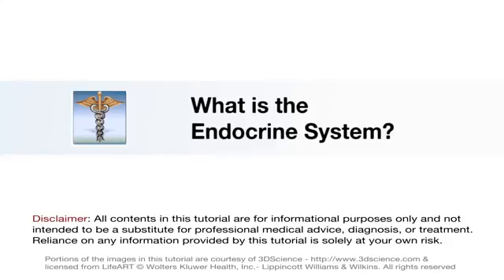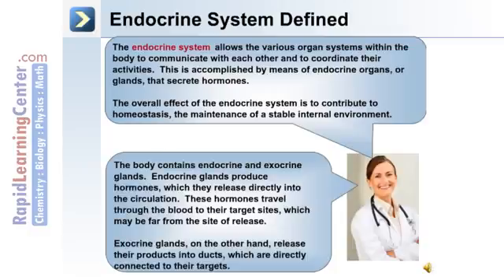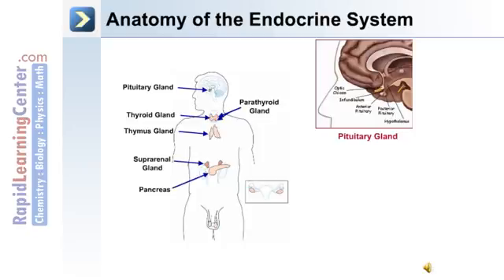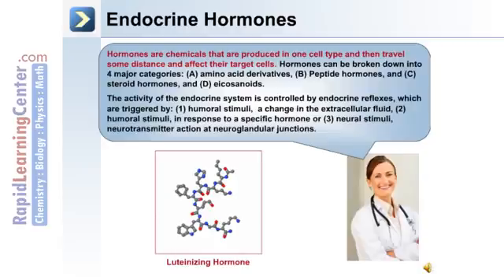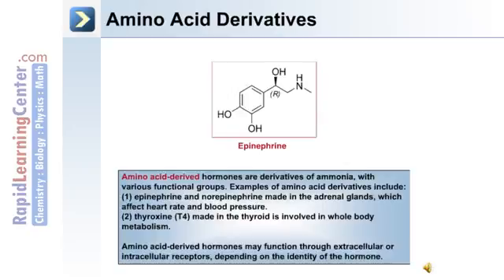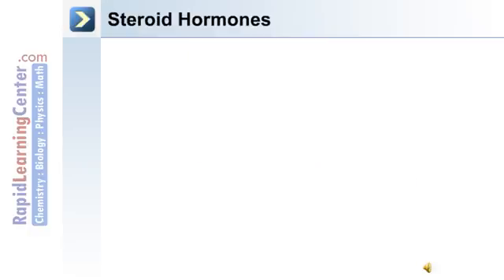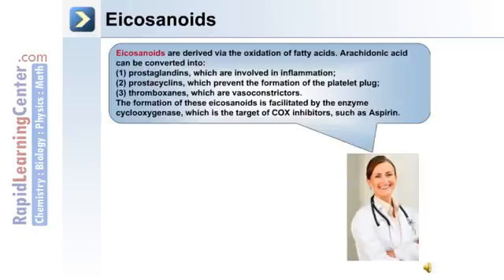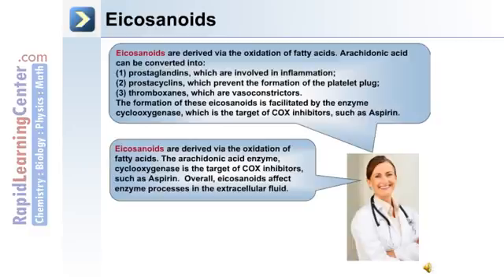49.Blood Part 1 of 2